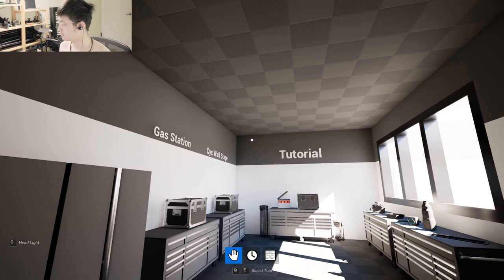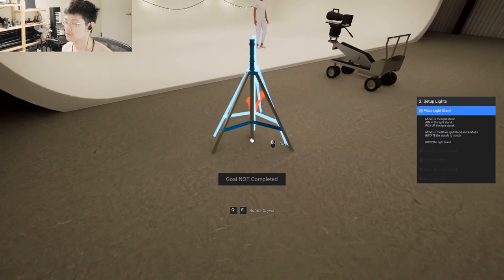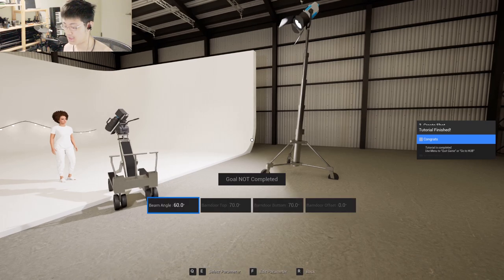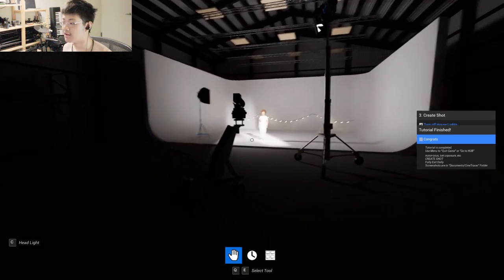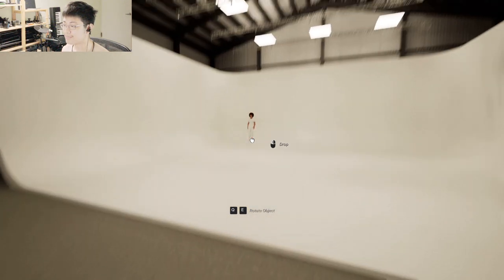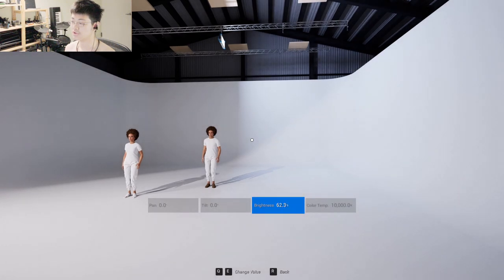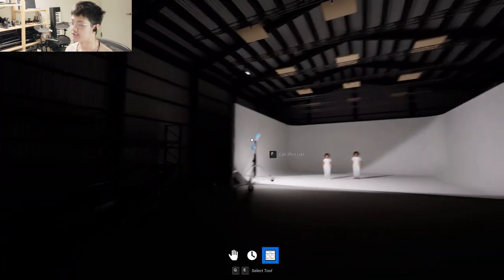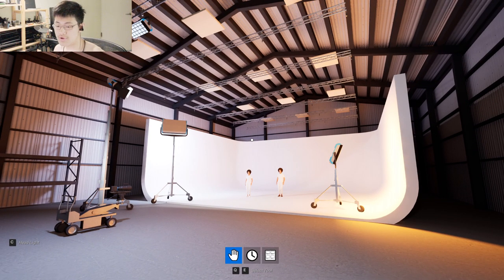storyboard software for filmmaker cinematographer pre visualized production for client Ray tracing